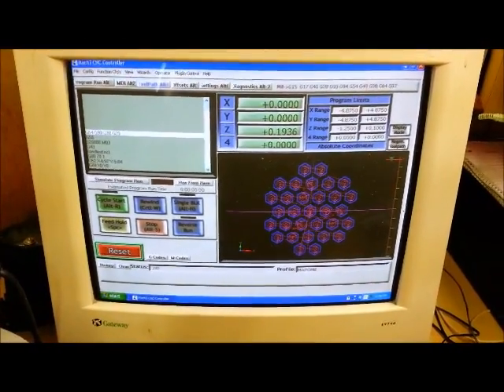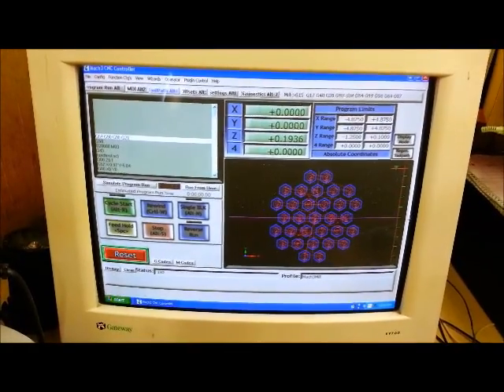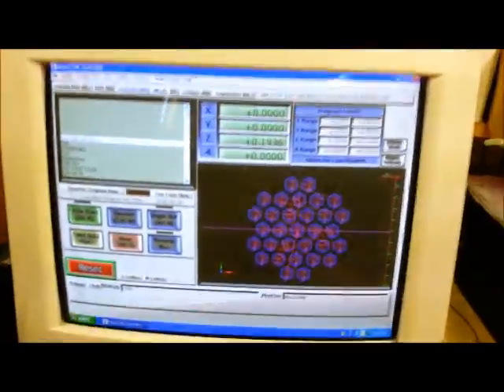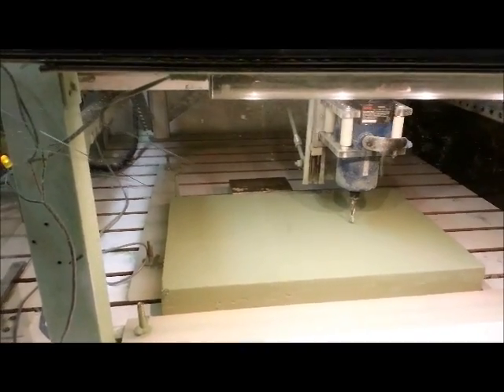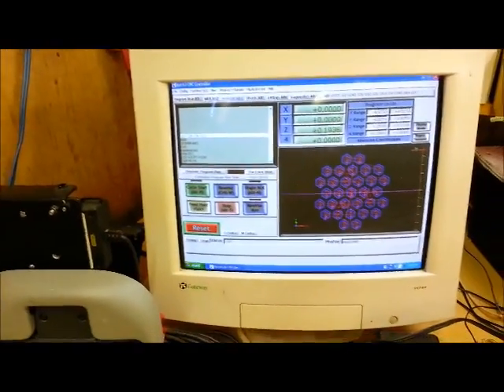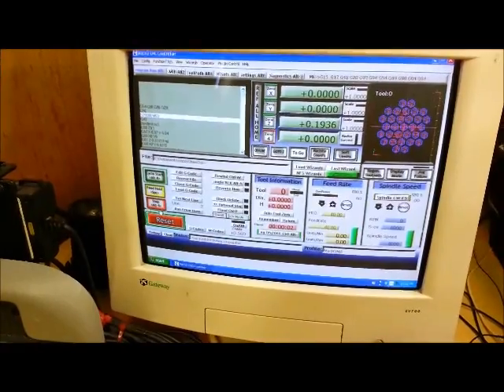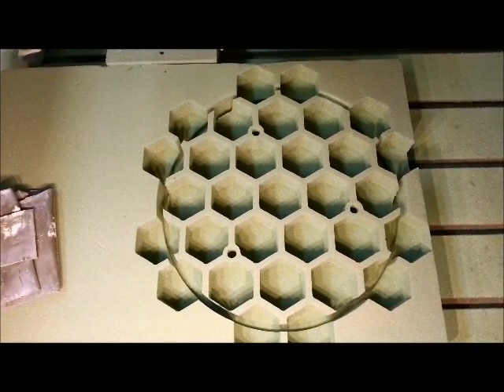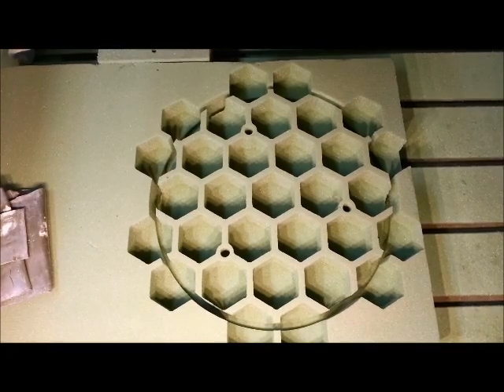CNC mold cutting in foam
CNC cutting an experimental mold for casting light-weight telescope mirrors. The mold is being cut from florist foam. The mold will be filled with refractory plaster to make a negative for casting a glass positive. You can learn more about this project